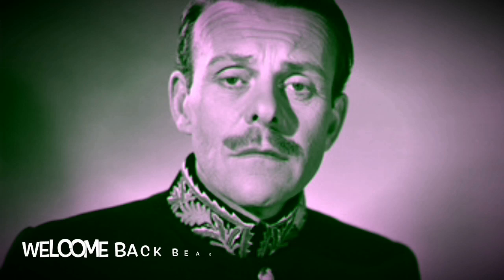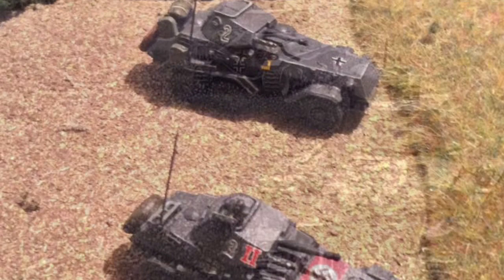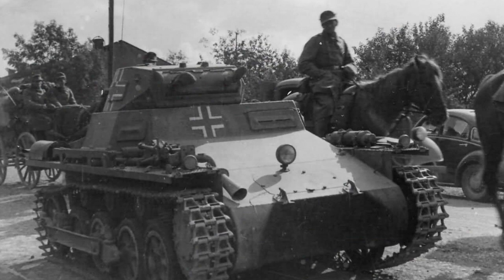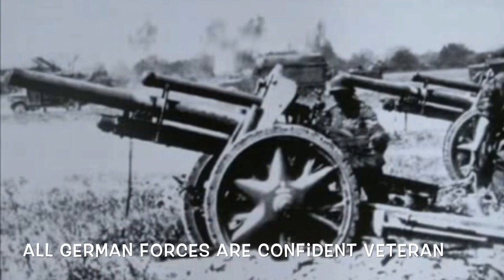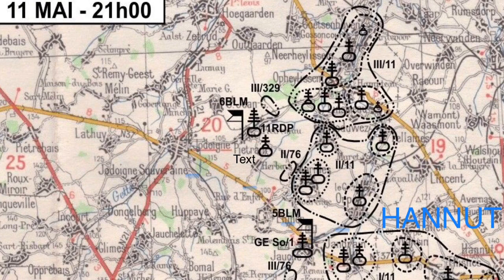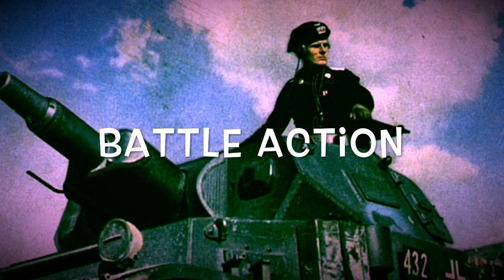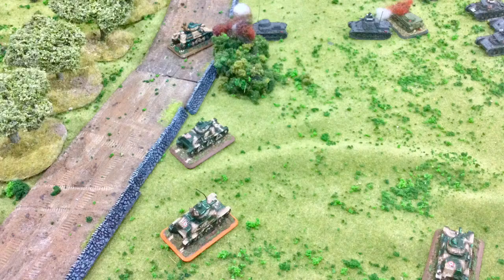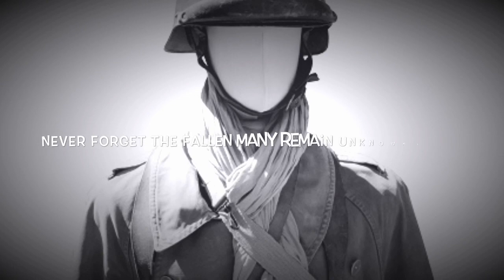FLAMES OF WAR ACHTUNG PANZER HANNUT EPISODE 34 Part 1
PART 1 Episode 34 Blitzkrieg the first major tank battle of ww2 May 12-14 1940 a mini series